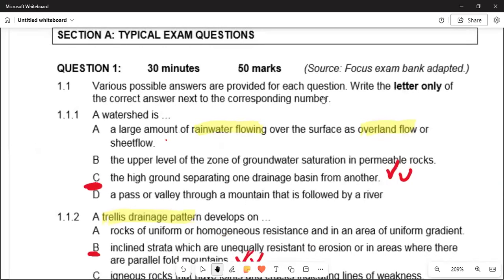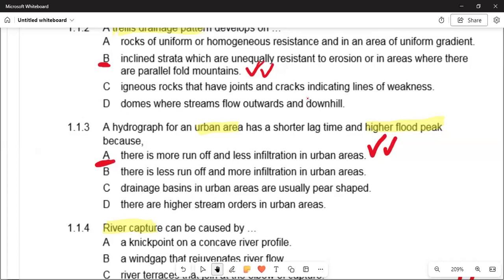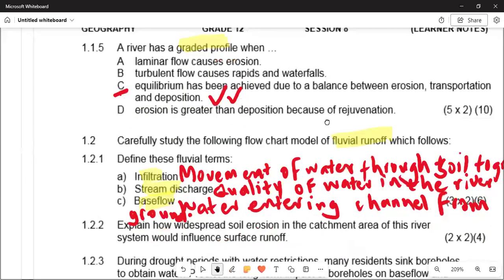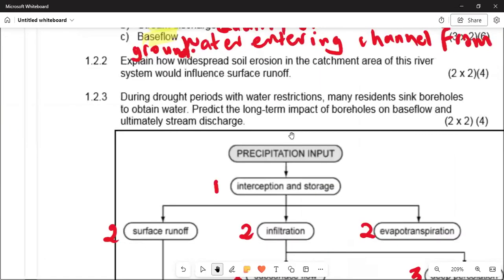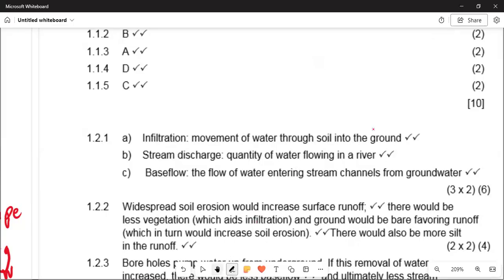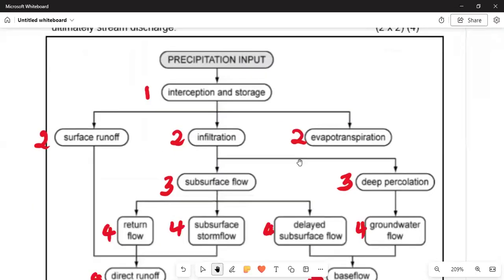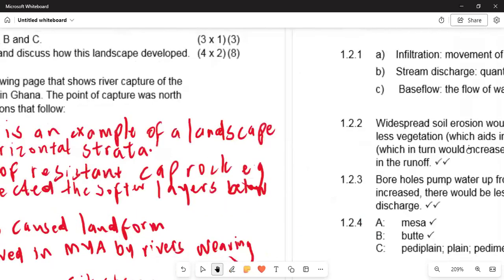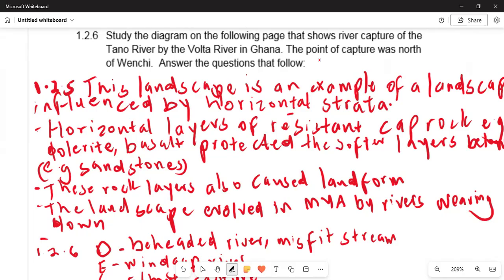Geography Grade 12 Term 4 paper 1 revision